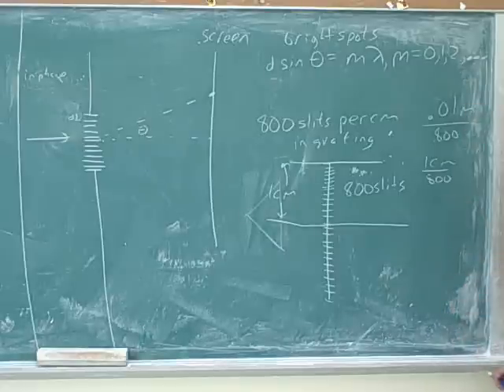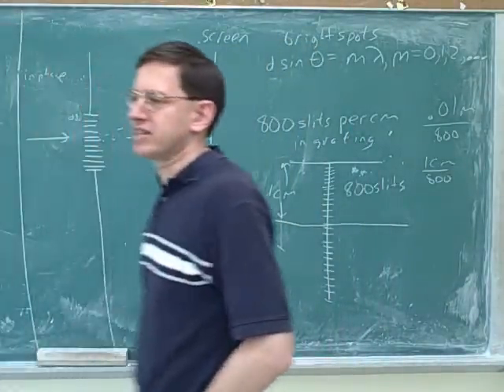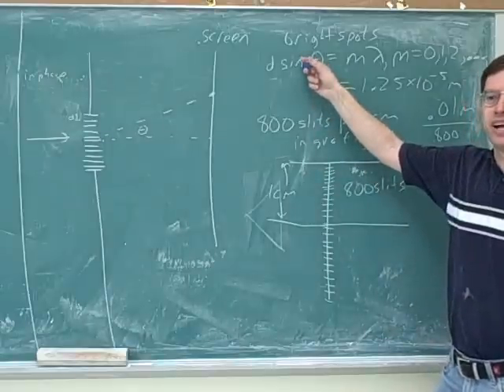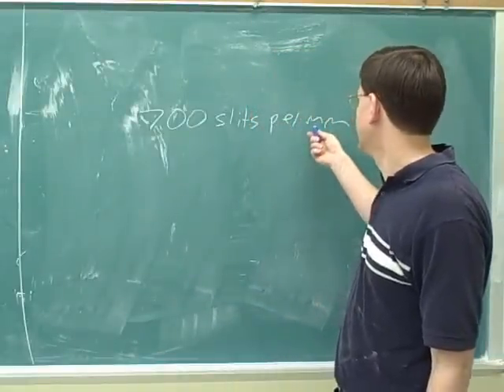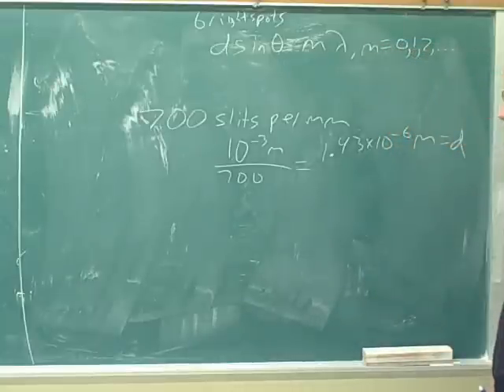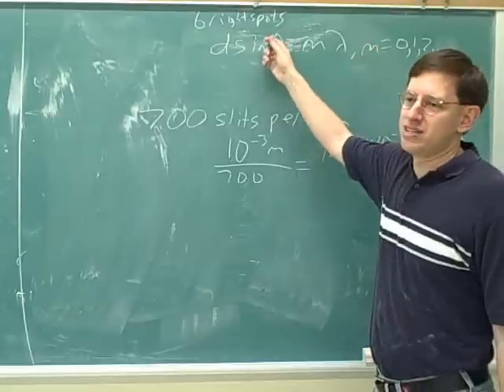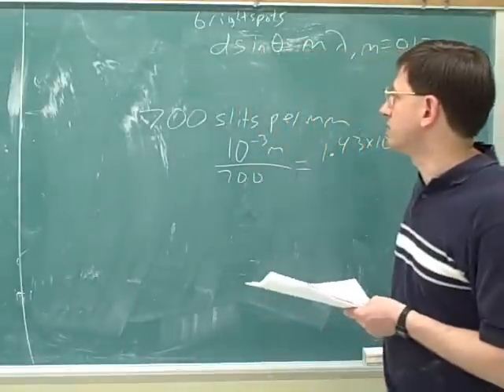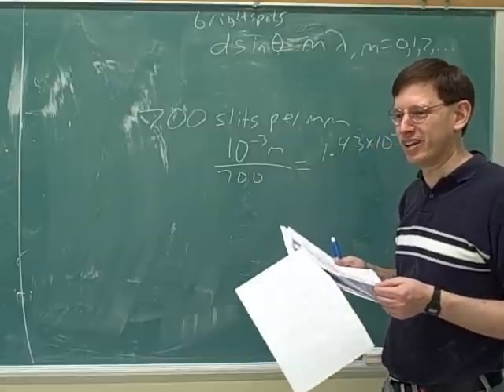Physics: Interference and diffraction (10)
(2) Continued
(5) Continued
(6) Continued
(7) Continued
(8) Continued
(9) Multiple slits / diffraction gratings
(10) Continued
(11) Single-slit diffraction; Huygens' principle
(12) Continued
(13) Thin films
(14) Continued